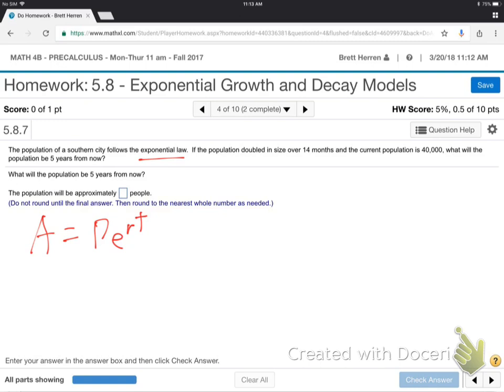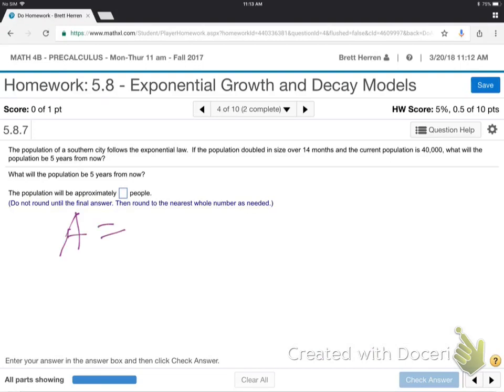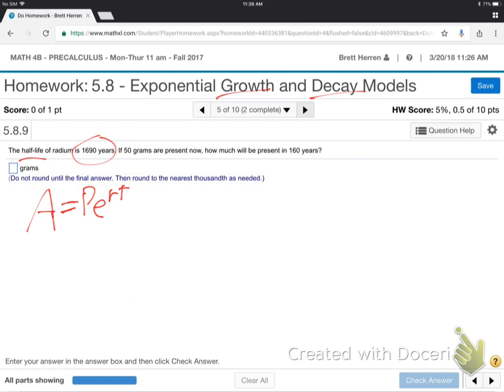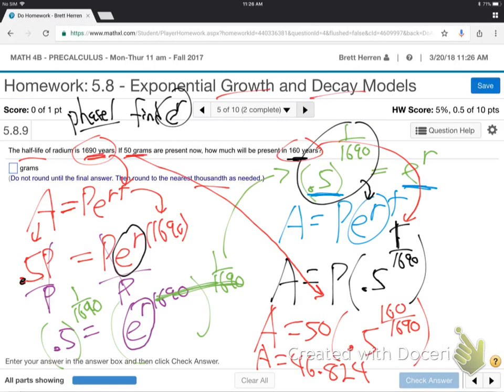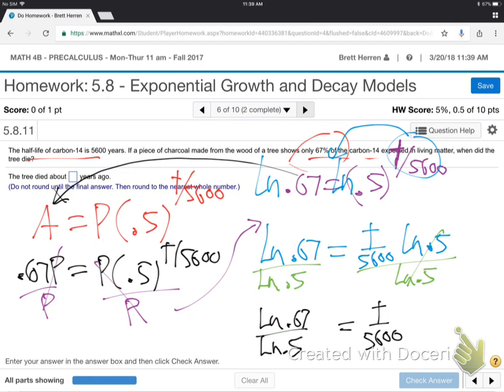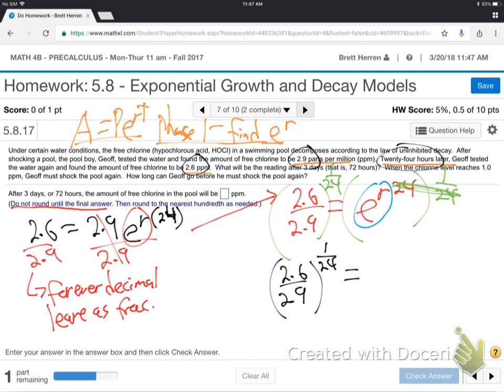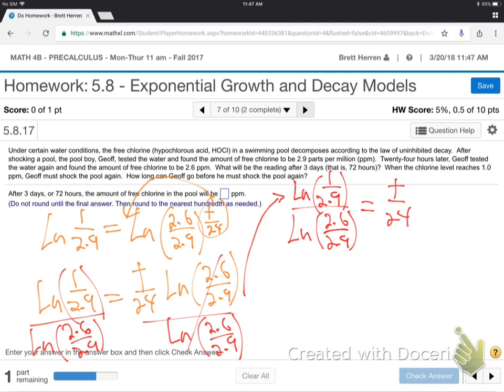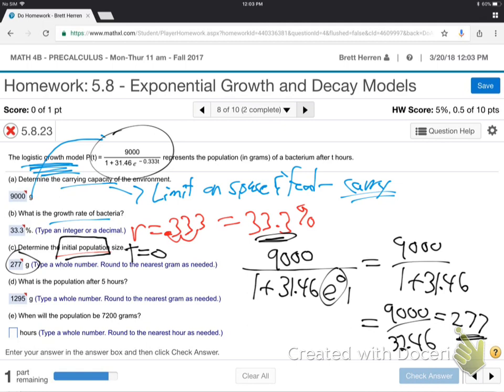m4b-tr-5.8 part 2